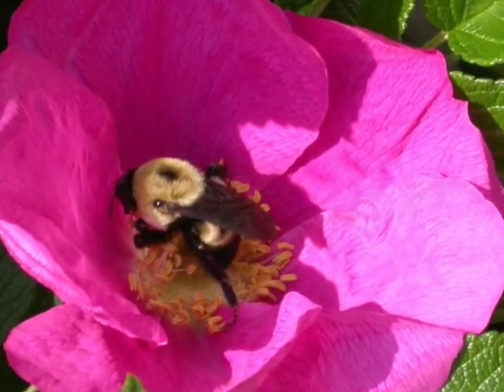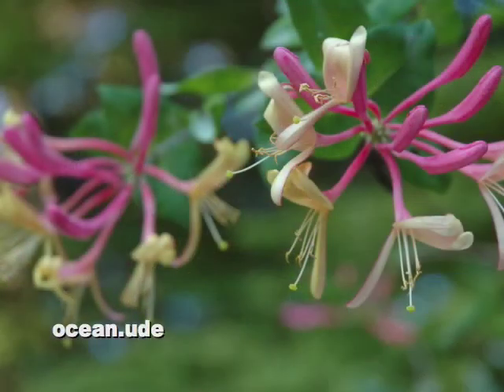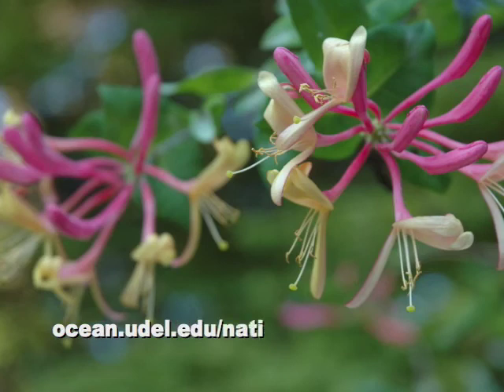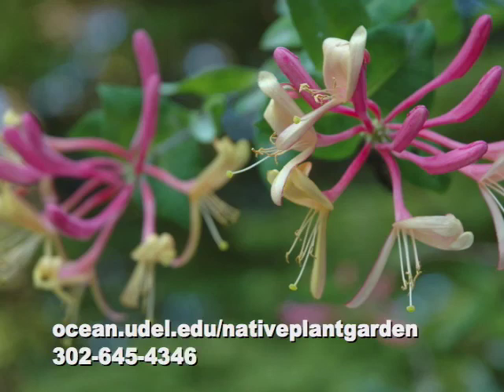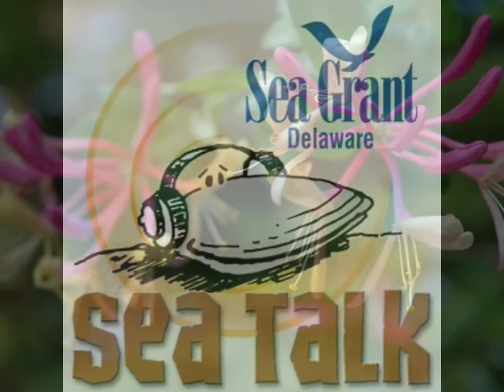SeaTalk - Native Plants in Your Garden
Landscaping can be a formidable task along Delaware's shore, where salt spray, wind, heat and sandy soils are prevalent. Coastal areas provide an excellent opportunity to use native plants in perennial gardens.